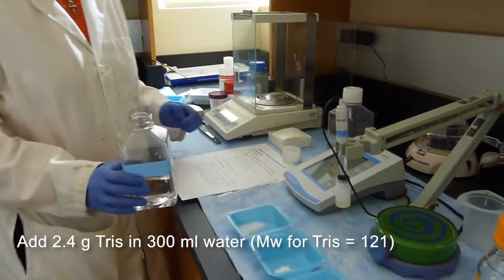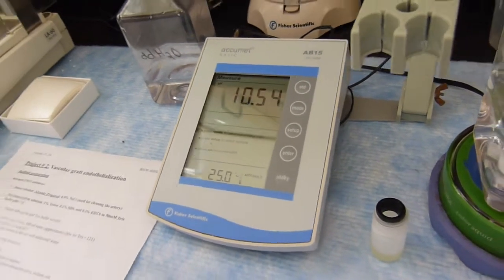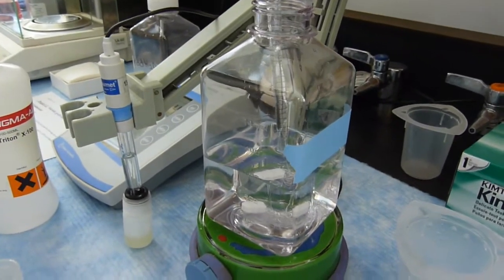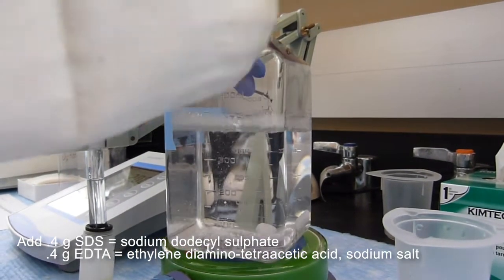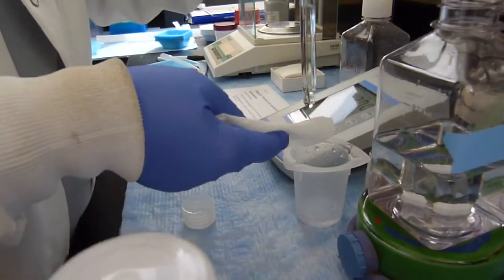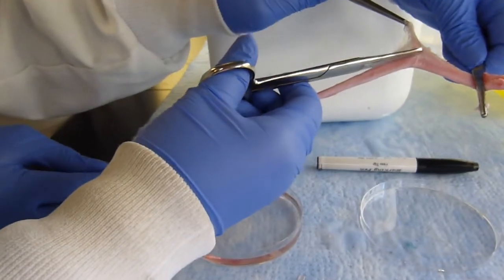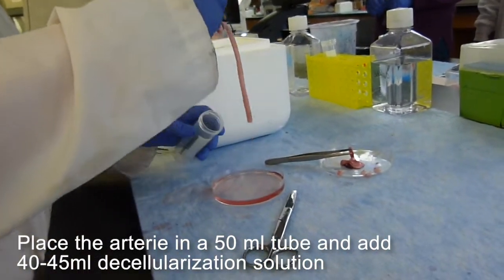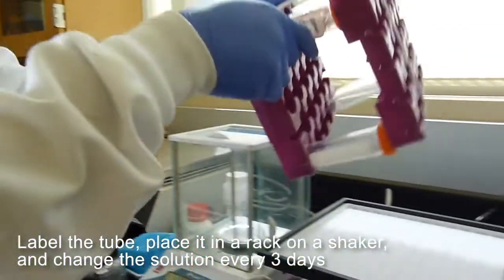Blood vessel decellularization lab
This video is part of a series of video labs for Clemson Bioengineering.